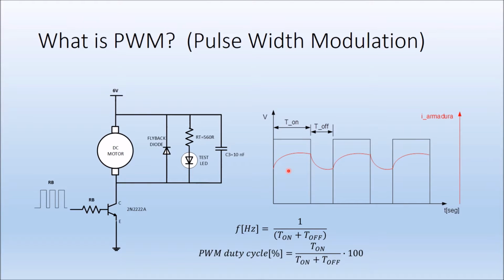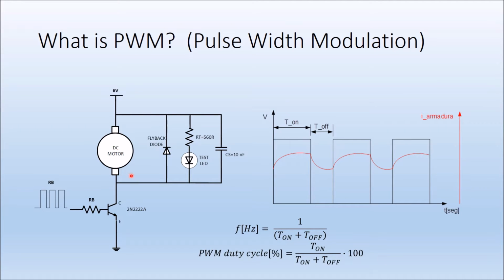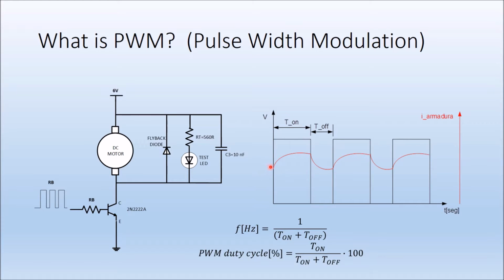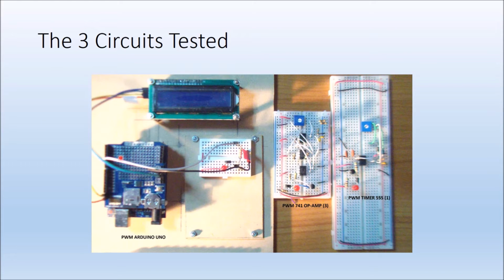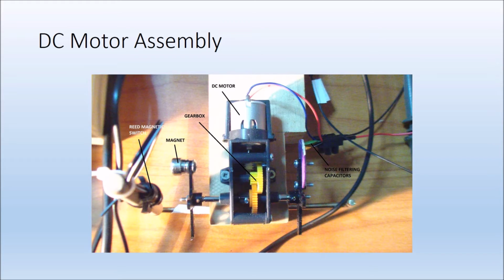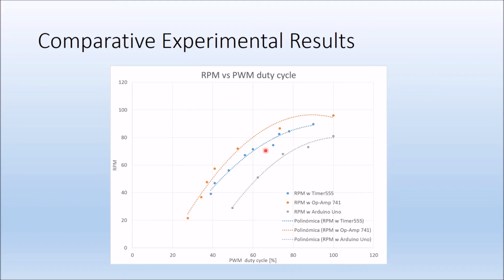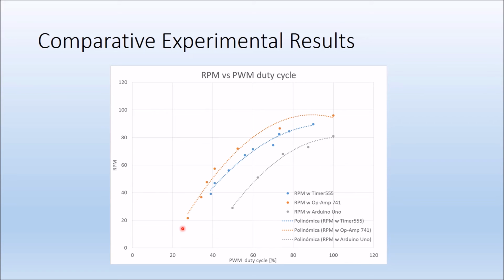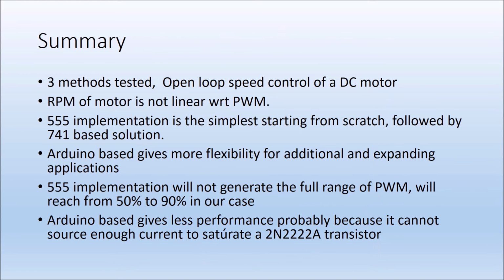A COMPARISON OF 3 SIMPLE METHODS FOR SPEED CONTROL OF A DC MOTOR BY PWM. PART A.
This is the first video in a series of four where I test and compare 3 simple methods (techniques) for speed control of a DC motor by PWM.  The three methods are: a) based on a 555 TIMER IC, b) based on 741 OP-Amps, and c) Based on the Arduino Uno.  The first video (Part A) gives a general description of the three methods.  The second video (Parte B) discusses in detail  the 555 based circuit. The third video (Part C) discusses in detail the 741 based circuit.  Lastly, the fourth video (Part D) discusses the Arduino based circuit. A comparative (comparation) evaluation test and tutorial for motion control.